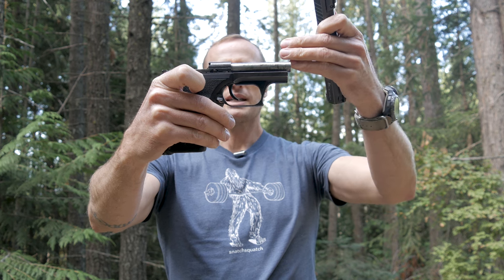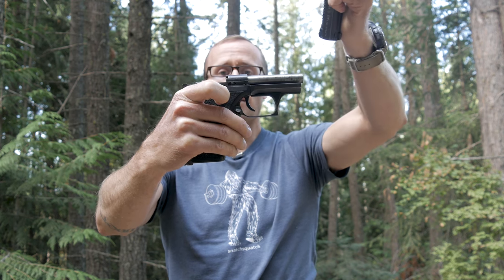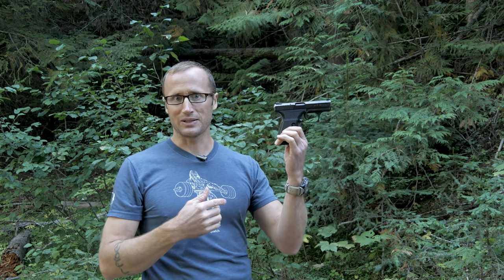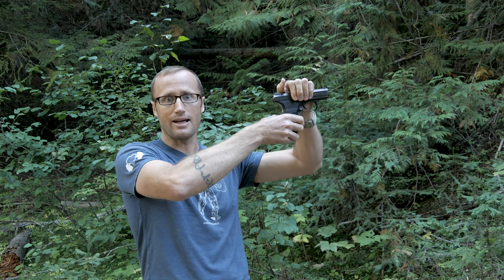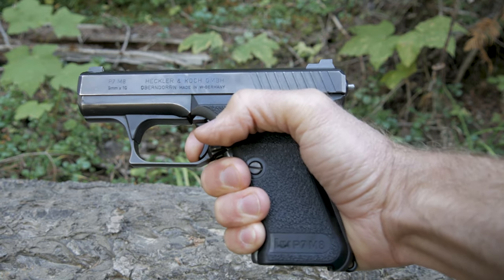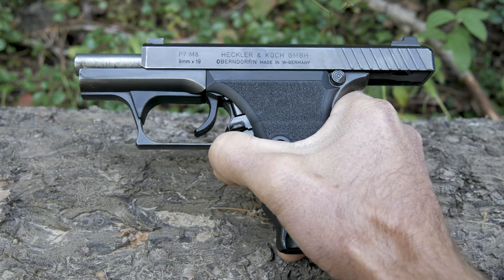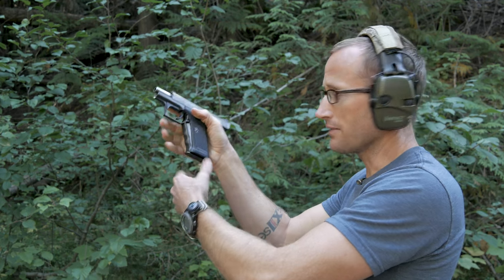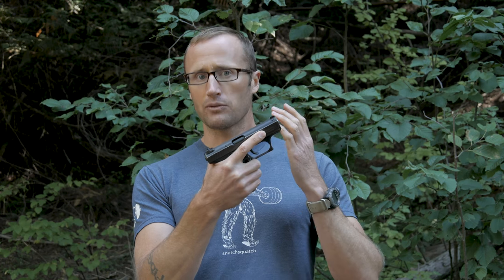H&K P7M8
I'm going to go ahead and start with, I love this pistol.  I bought it from a Lieutenant in the Marine Corps, back in 2002 when we returned from Afghanistan.  And while I have bought and sold numerous pistols since then, this was never one I considered selling...

There is a lot of history in these pistols.  Originally Heckler & Koch started manufacturing the PSP (Police Self-Loading Pistol) back in 1979.  After some changes for the American market, we ended up with the H&K P7M8 in 1983.

The design I feel was way ahead of it's time on a number of levels.  From the ambidextrous magazine release, ingenious cocking / de-cocking mechanism, factory 3 dot tritium sights, grip angle, etc.  But people are often wary of change, and this pistol had it in spades.  Which led to it being discontinued in 2007.  Well, that and the incredible amount of man hours that I imagine went into them with all of the machining involved.

People tend to have pretty strong feelings about the "Staple Gun"; as it is sometimes referred to due to the cocking mechanism.  You either love it or hate it.  For me, it is the best pistol I have ever shot.  Both from a enjoyment standpoint, as well as my ability to put rounds where I want them.

If you ever have the opportunity to shoot one, give it a try...